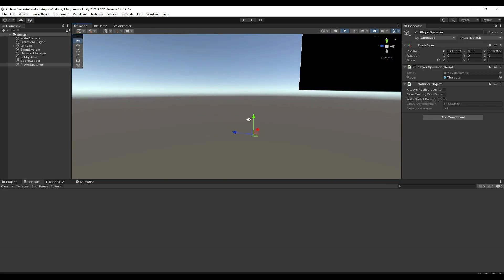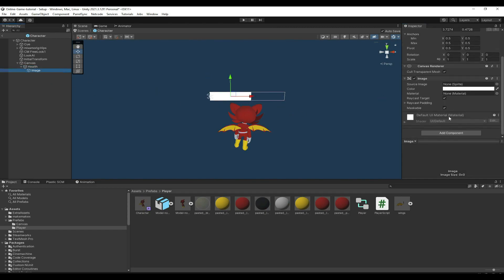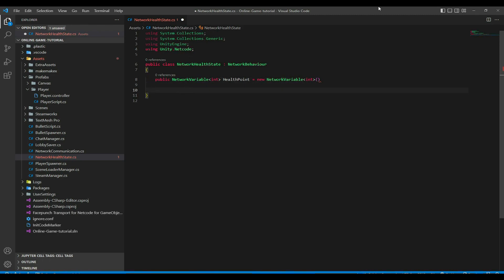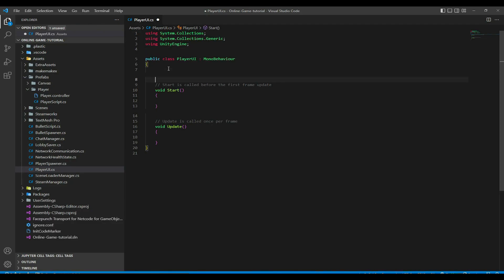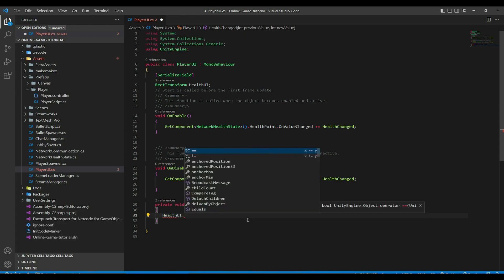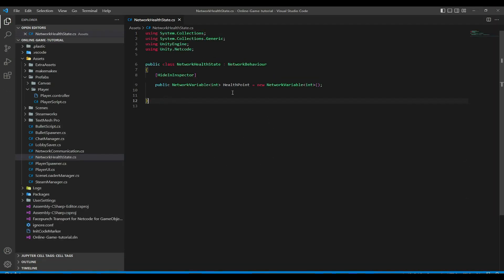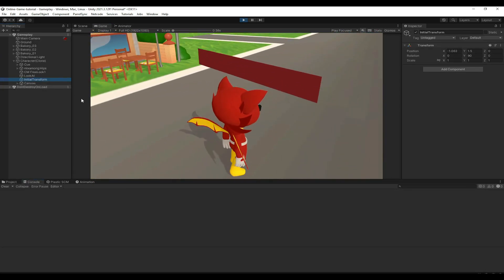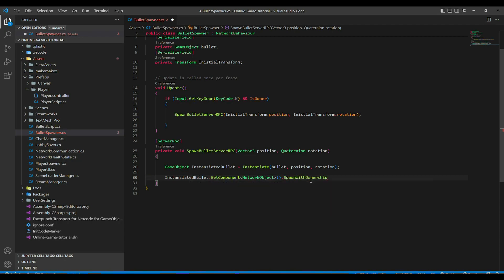#9 Health System - Using Netcode for gameobjects | Steam Multiplayer Game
Hello everyone 🔫🔫🔫.
This video will continue on the previous, and implement health functionalities for players.